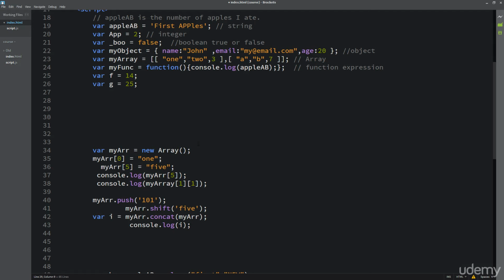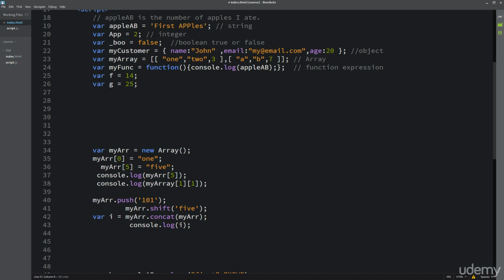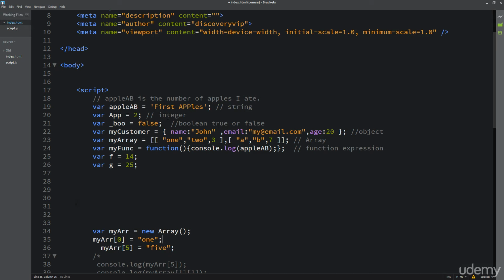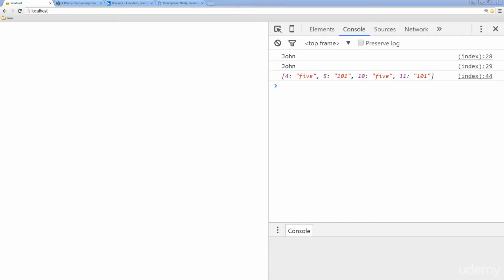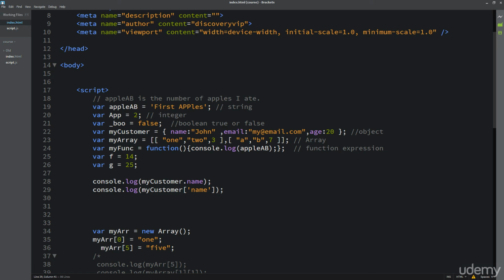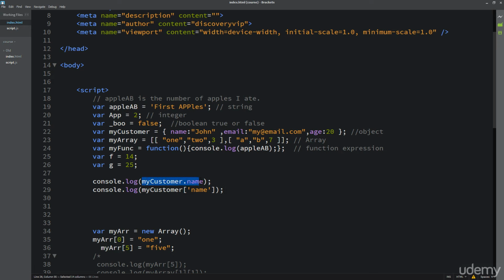014 JavaScript Learning about Objects